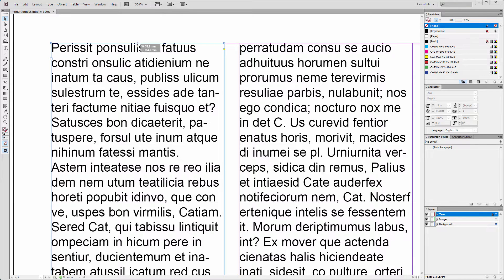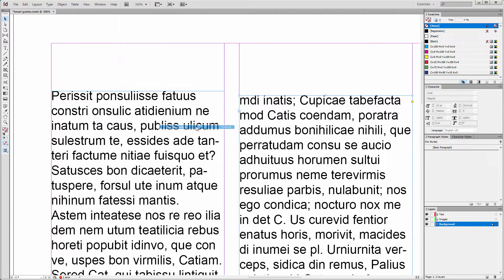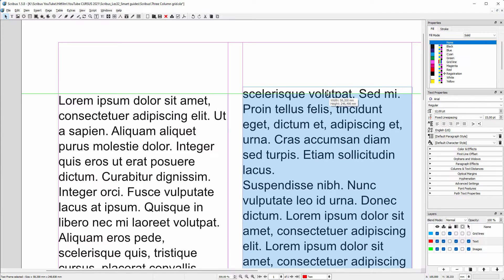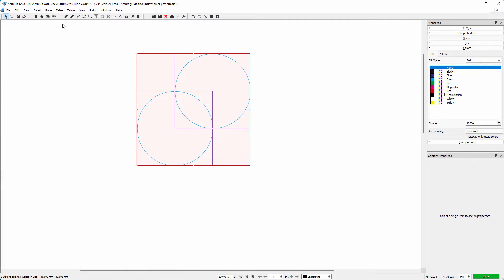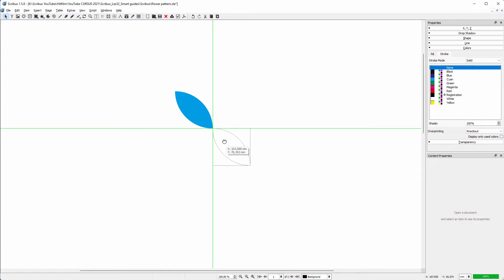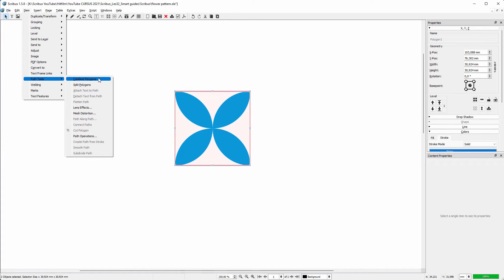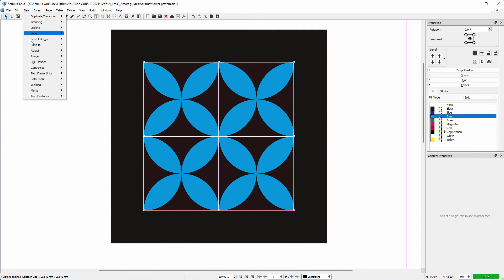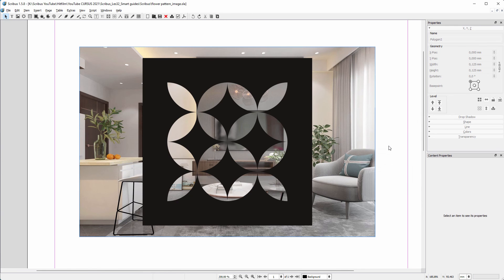32) Smart guides in Scribus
In this lecture we will look at Smart guides in Scribus. With Smart guides, it is really easy to quickly align objects. Smart guides can be used for rectangles, squares, and circles. We will also create a pattern using Smart guides. We will also shortly look at Boolean Path Operations to create our pattern.